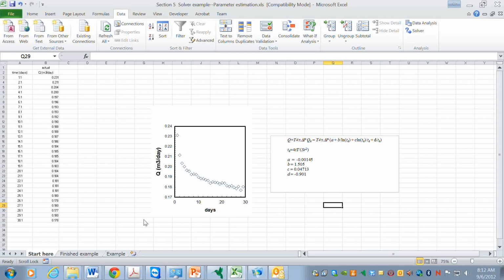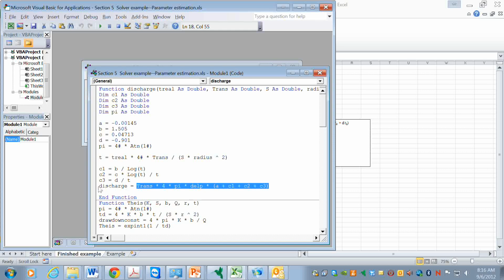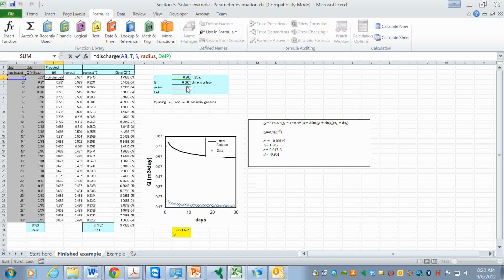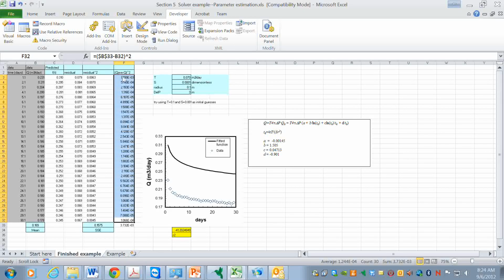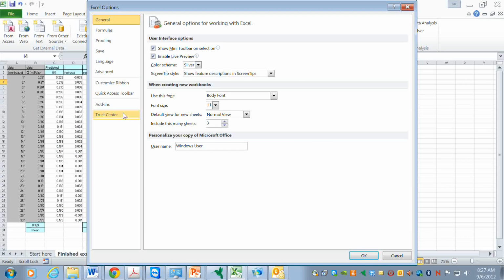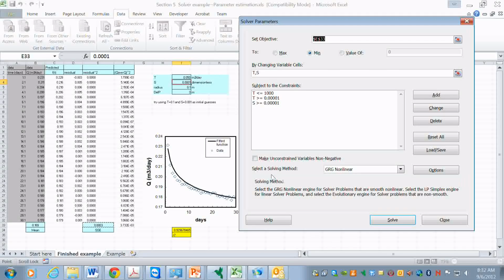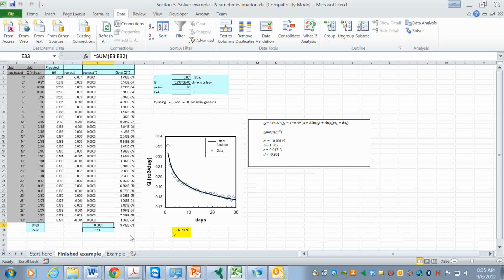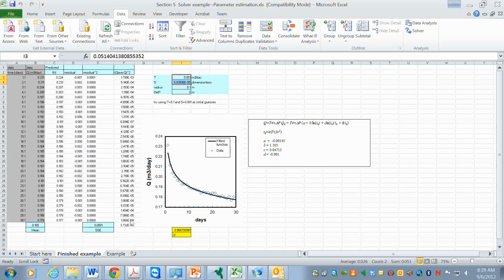Using Solver in Excel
This video shows how to set up the Solver Add-in in Excel to estimate parameters in an example from hydrogeology